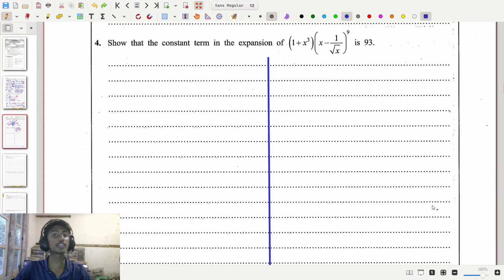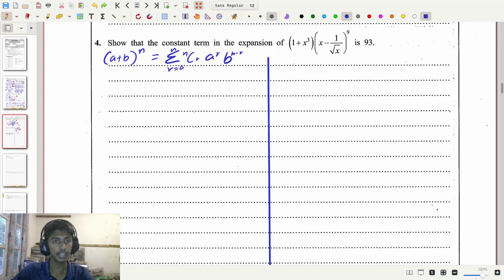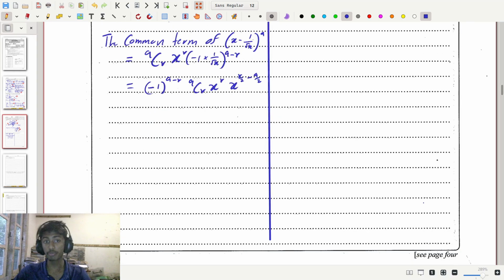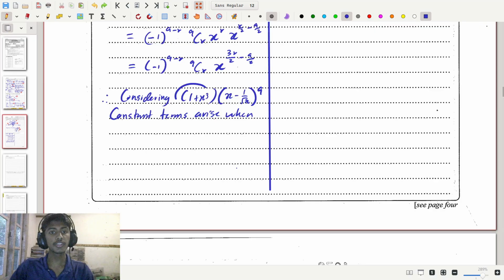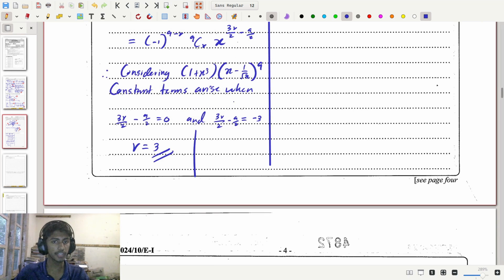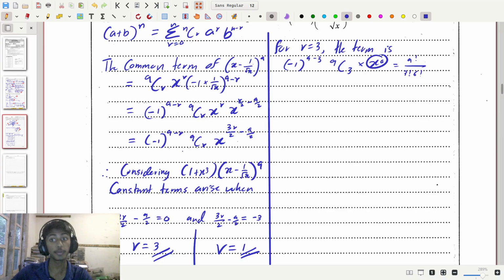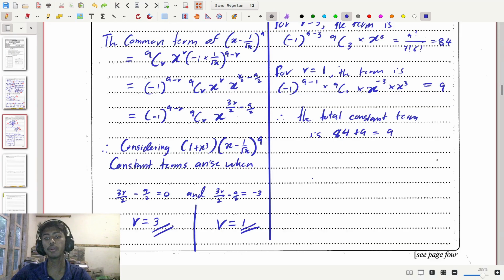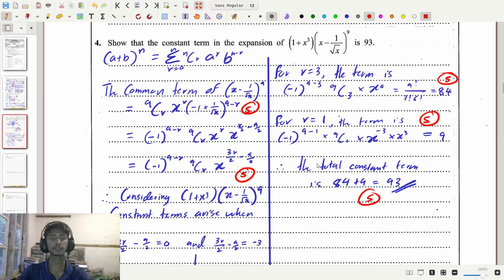Paper 1 Part A Q4 (Binomial Question) 2024 AL Combined Mathematics Paper Discussion